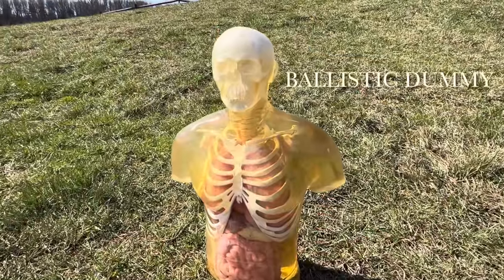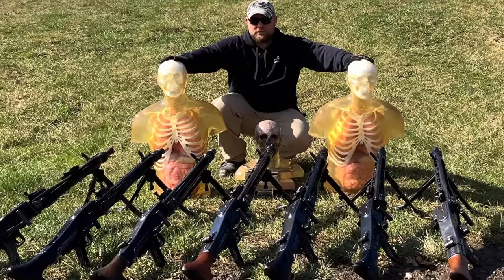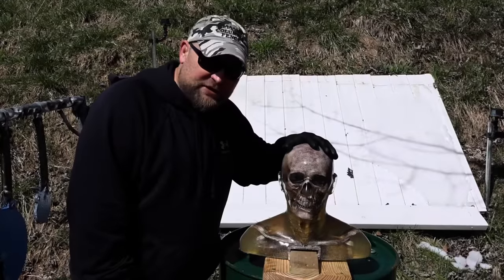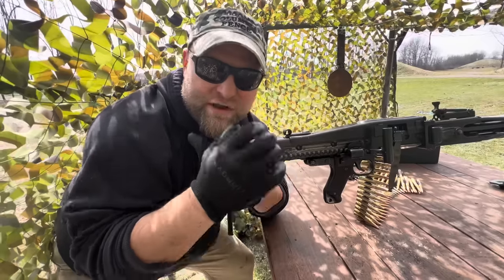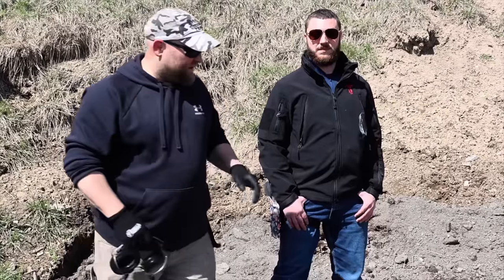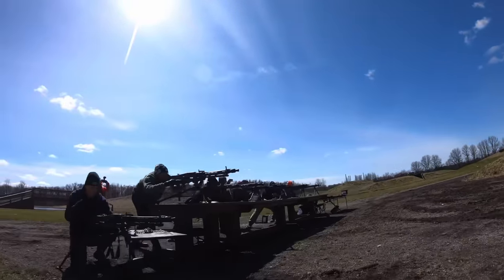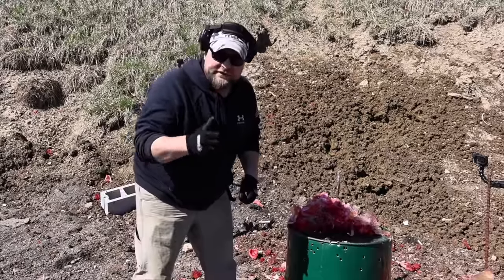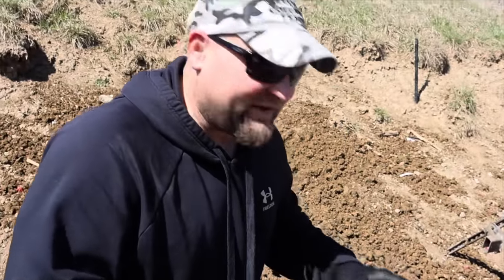7 MG-42s vs Ballistic Dummies!!! Mg42 700 rounds in less than 5 seconds!!!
Brian Lanckiewicz of Columbia War Machine brings to you 7 MG-42’s vs Ballistic Dummies!!! This video focuses on the Maschinengewehr 42’s history and the science and education of what it’s capable of doing to a ballistic dummy! Don’t forget to check out Ballistic High Speed and Gun Drummer on YouTube!